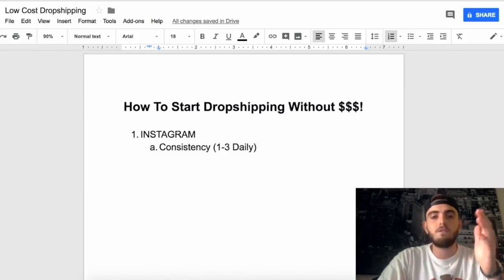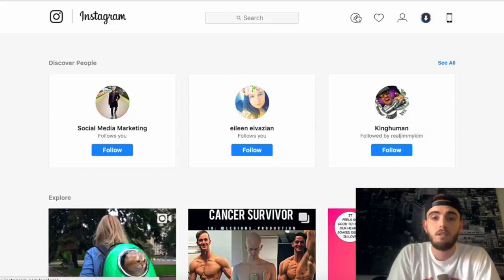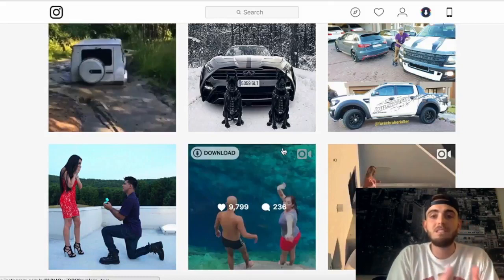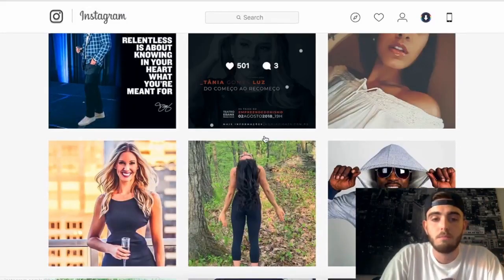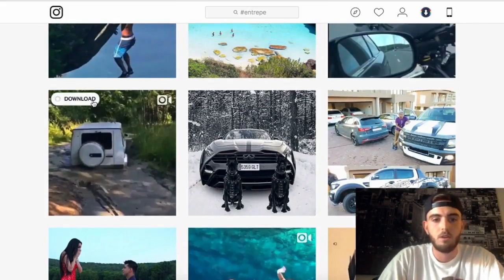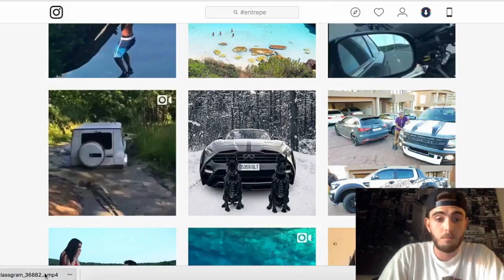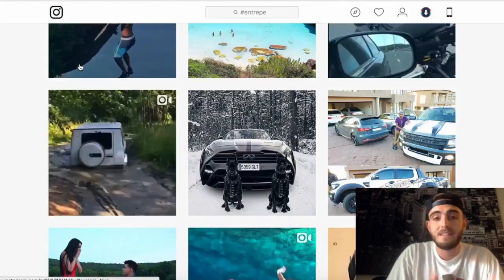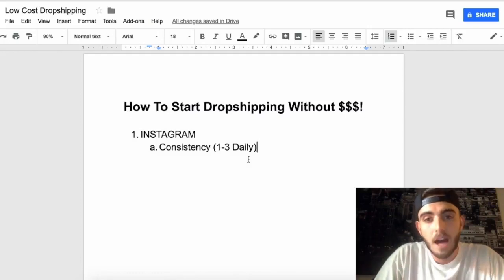Low Cost Dropshipping Make Shopify Sales Without Facebook Ads